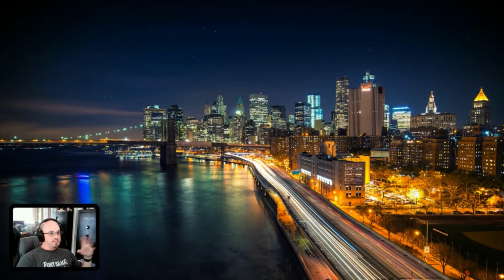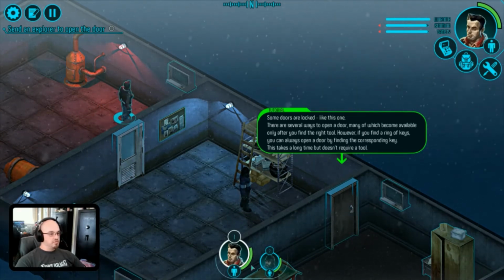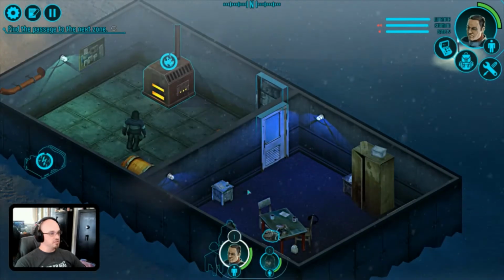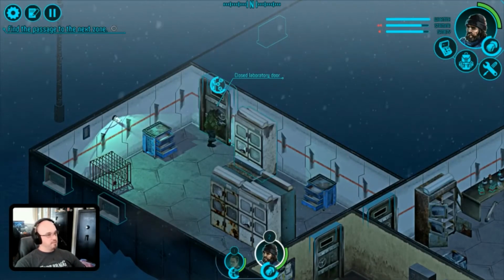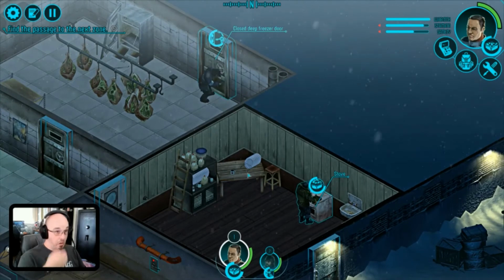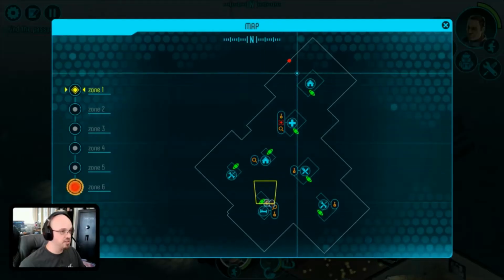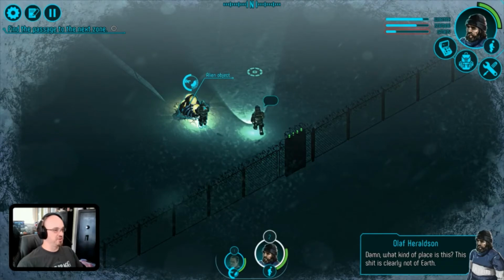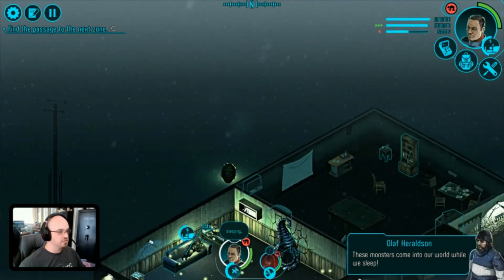DISTRUST | HumbleBundleChallenge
HumbleBundleChallenge is something I set for myself because many of the games in my backlog are obtained from humblebundle.com

This Challenge means I will have a random generator choose a game for me to play and I will do at least 30 minutes of gameplay for the selected game in order to make a short informal review!

Distrust is a top down survival horror game that weighs heavily on strategy and micromanagement. It takes place at an arctic science station  where you must maintain acceptable levels of hunger, stamina and warmth in order to keep your explorers healthy to continue to unravel the mysteries revolving around the anomalies spawning at the base.

I used a random game selector and recorded 30 minutes of gameplay for a quick informal review.